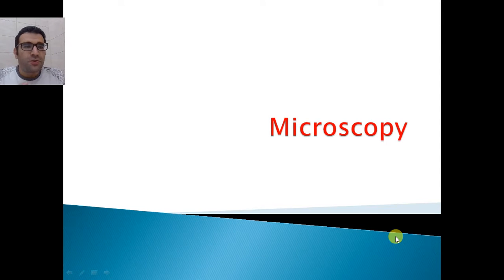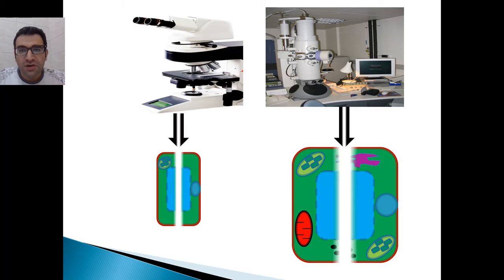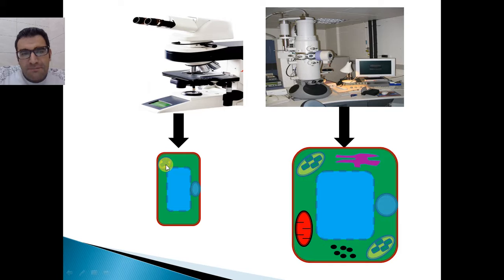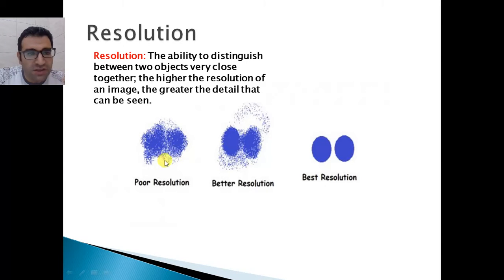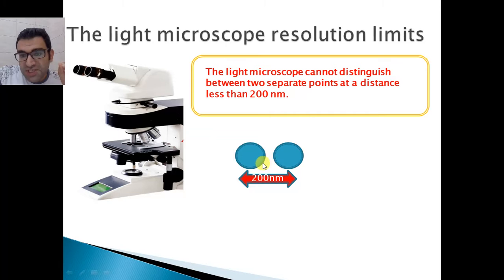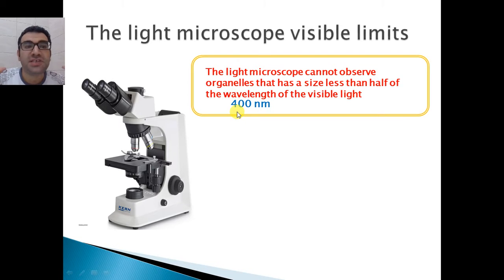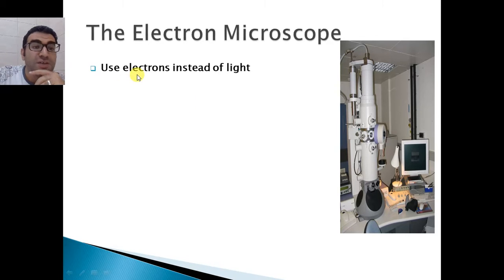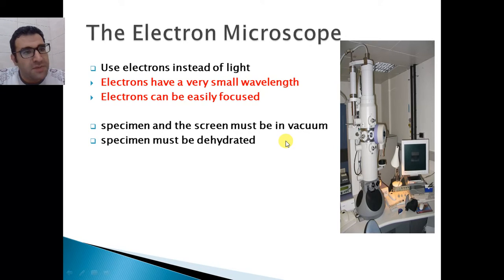Light and electron microscope